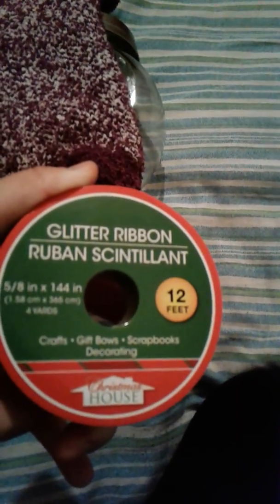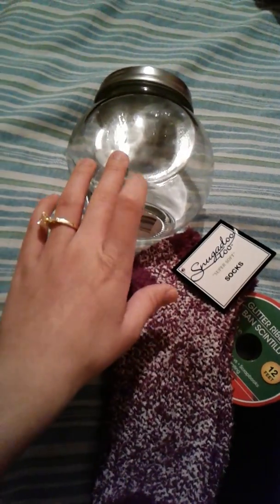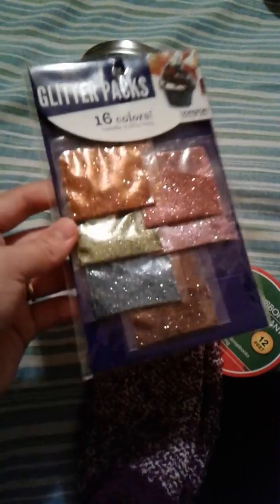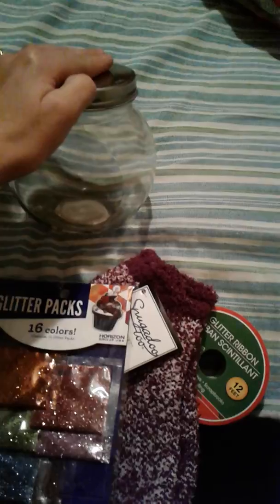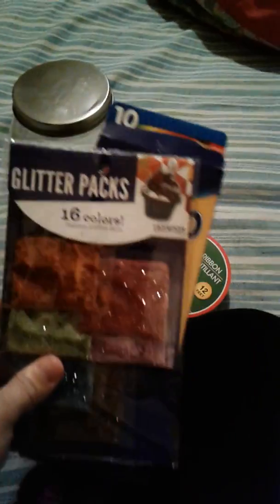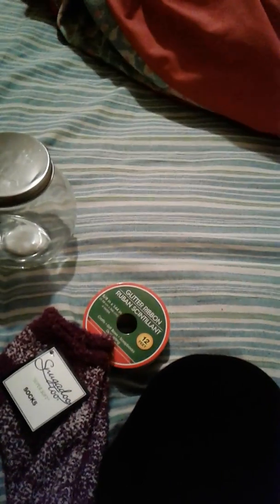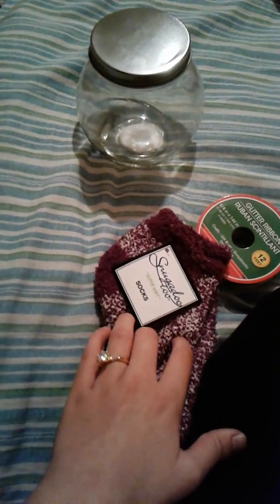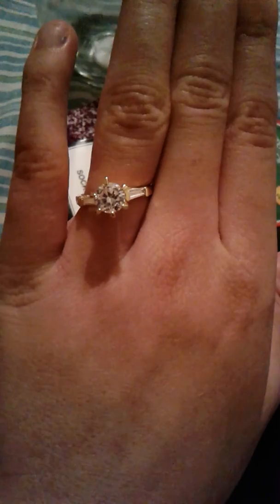Dollar tree hull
My address
Chrystie  casem
4302 Dinn  st